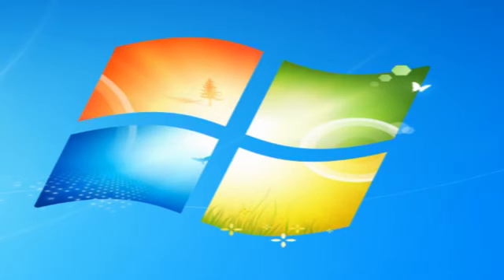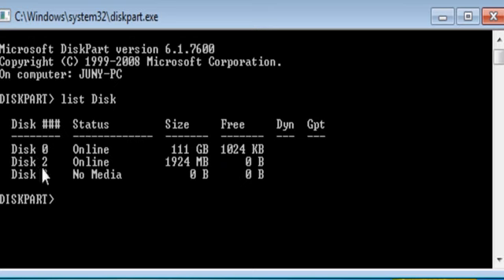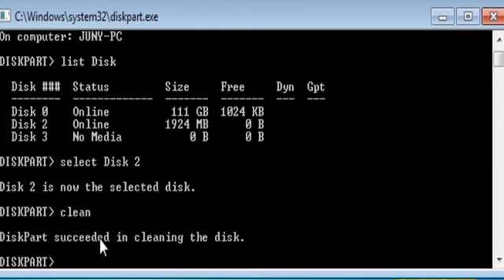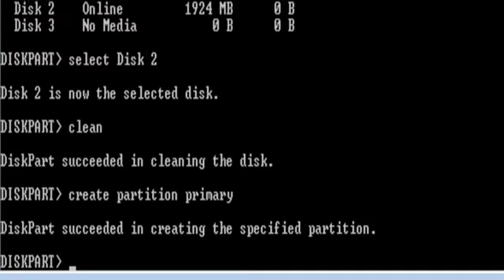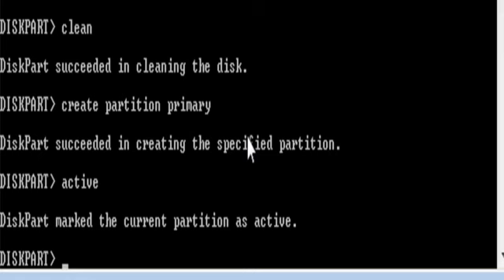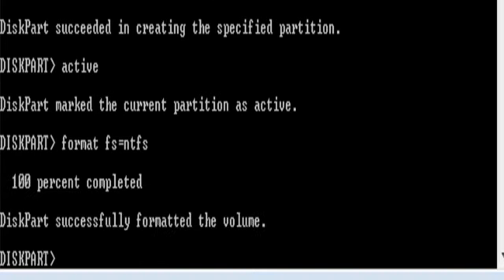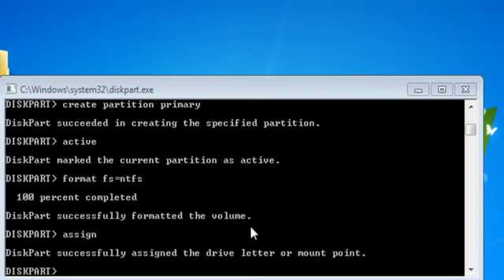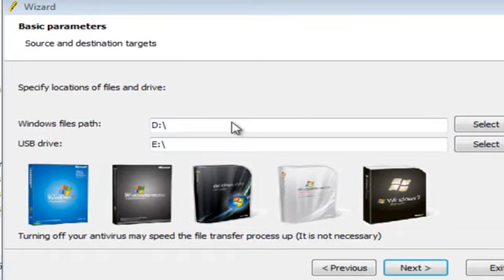How to make Flash Drive Bootable easily.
This is very easy way to make a USB flash drive bootable.
Also it will help your to help your friends to have a windows installation with out CD ROM Drive.